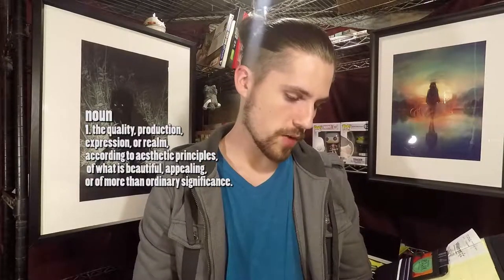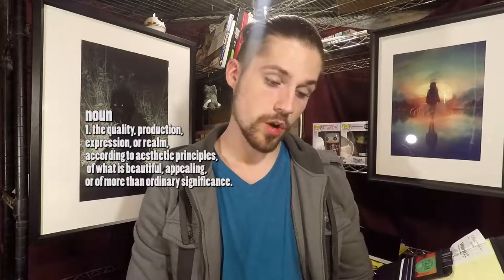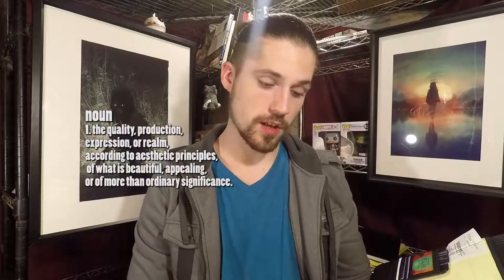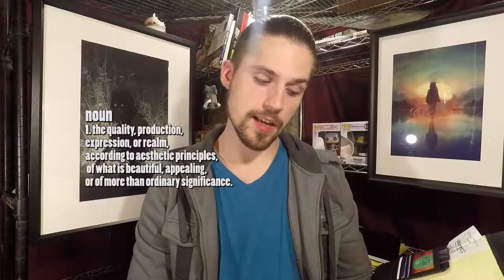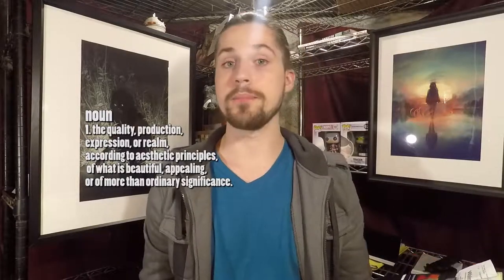In Defense of Digital Art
Is Digital Art fake art? I sure hope not. My career is based on this.